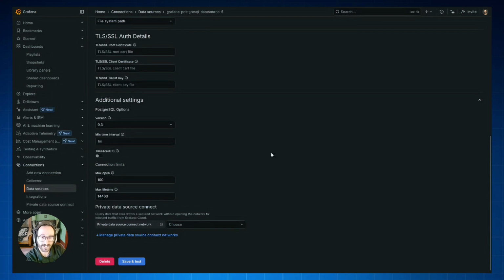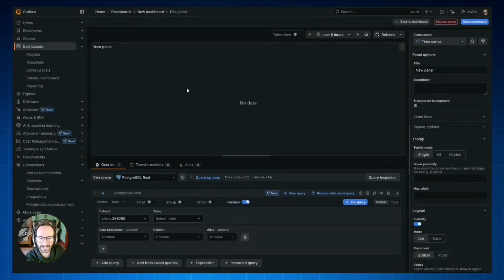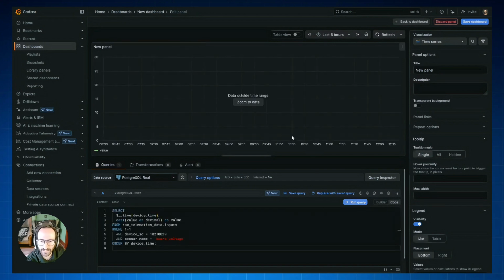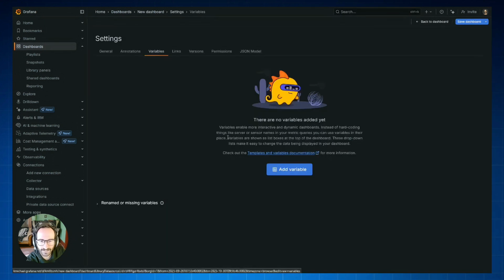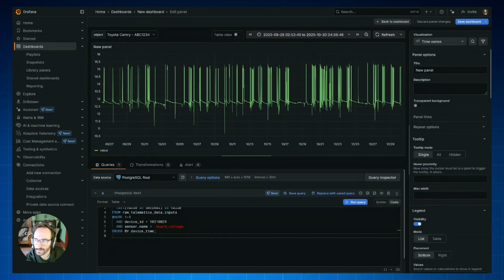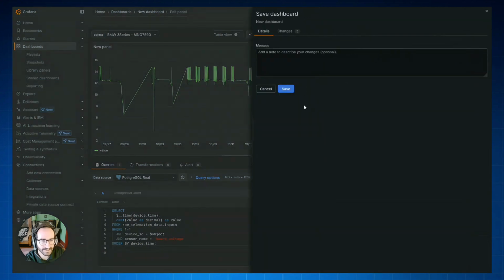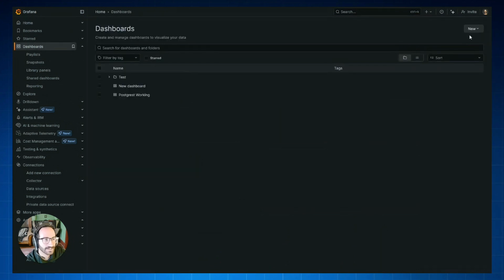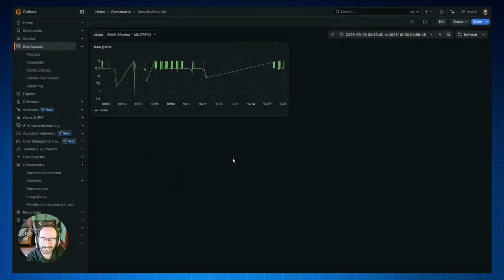How to connect Navixy IoT Query to Grafana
Learn how to connect your Navixy IoT Query  instance to Grafana for powerful, real-time fleet and telematics data visualization. In this step-by-step tutorial, Kenneth Senior Technical Support Engineer from Navixy walks you through the full setup — from adding IoT Query as a PostgreSQL data source to building your first custom dashboard.

You will learn:
How to add your Navixy IoT Query instance as a data source in Grafana?
Which credentials and parameters to use?
How to create your first dashboard and query live telematics data?
How to visualize key fleet metrics, like ignition status, directly from SQL queries?

This video is perfect for system integrators, data engineers, and enterprise fleet analysts who want to use Grafana for operational and analytical dashboards on top of their Navixy IoT Query environment.